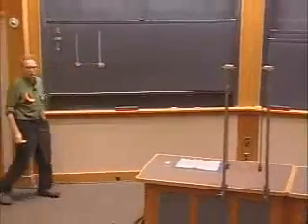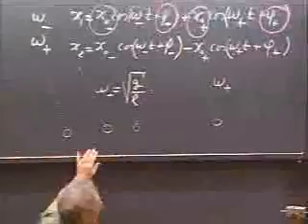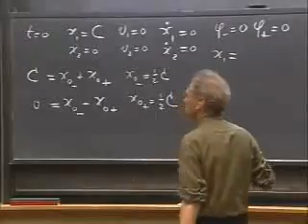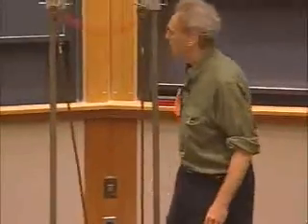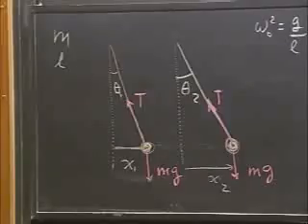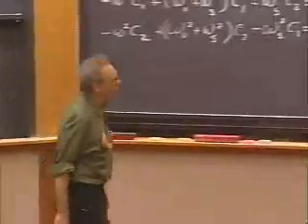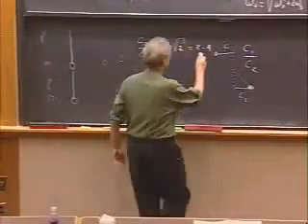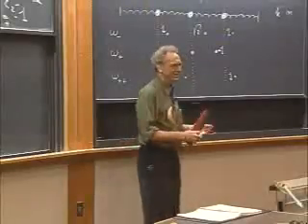1 05 Lecture 05 Coupled Oscillators